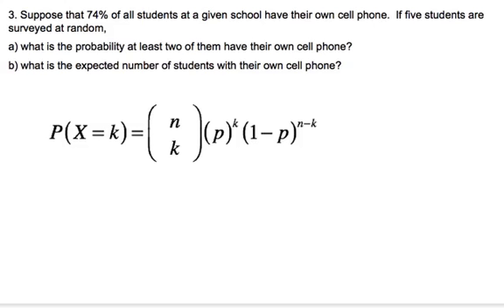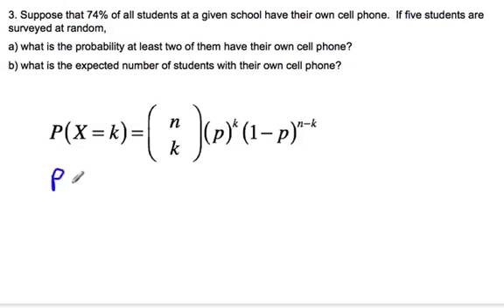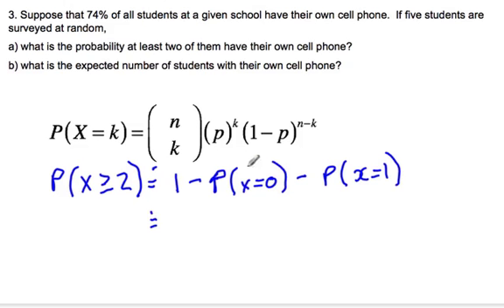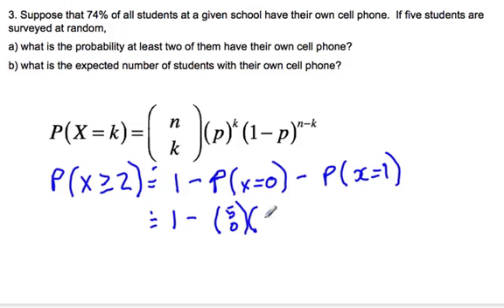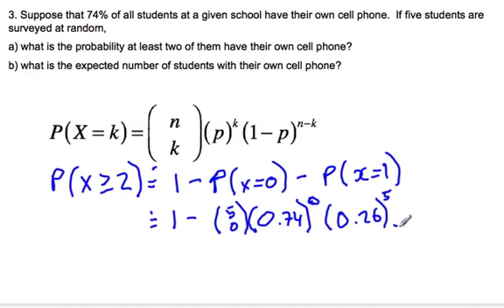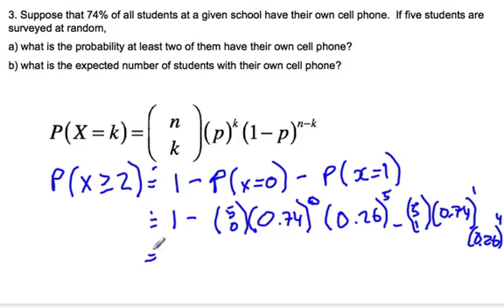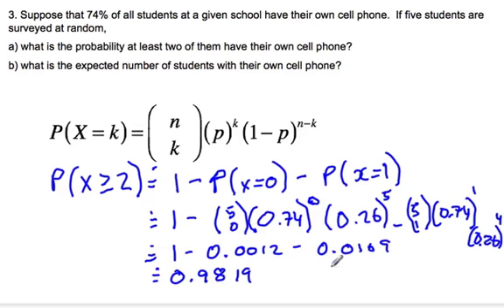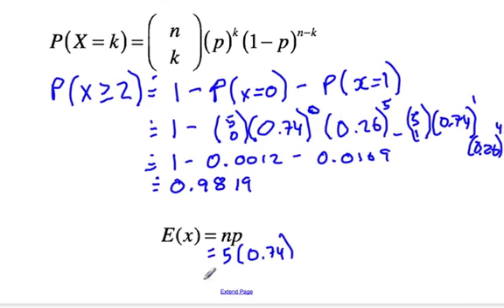Binomial Distribution assignment Q3